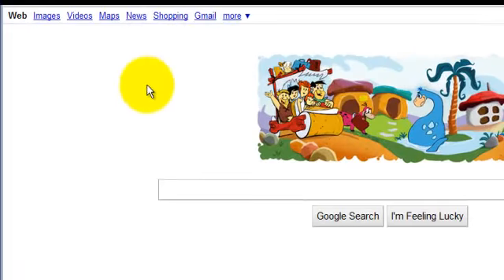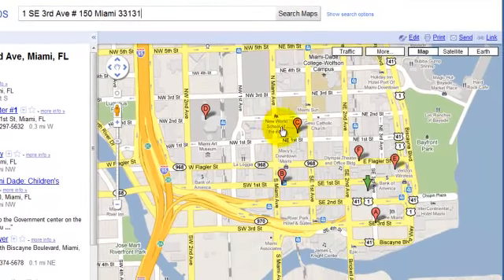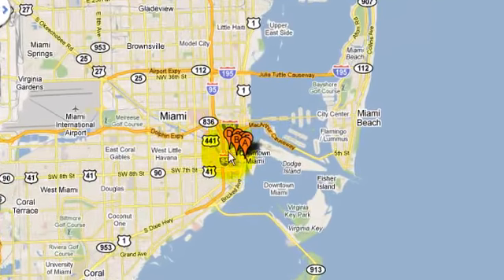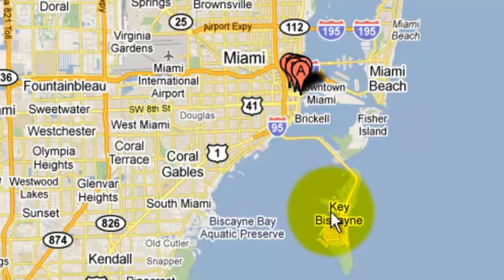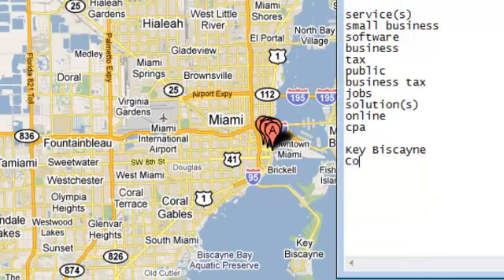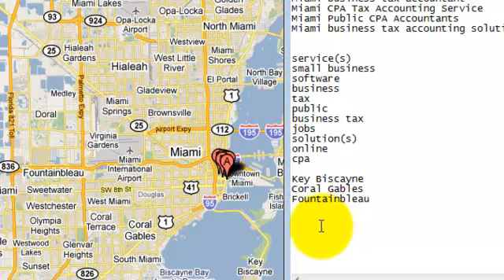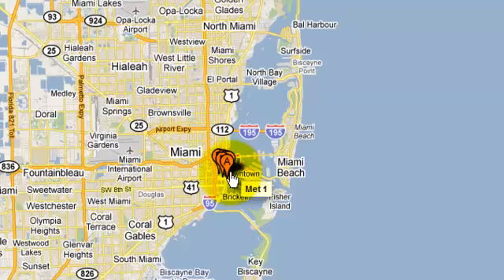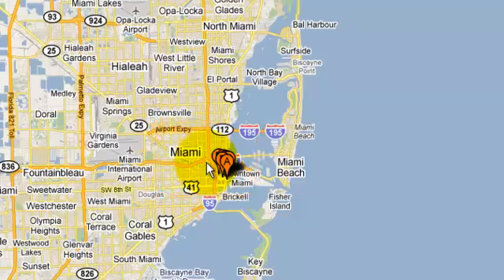Google Places Optimization - Business Location (15 of 20)